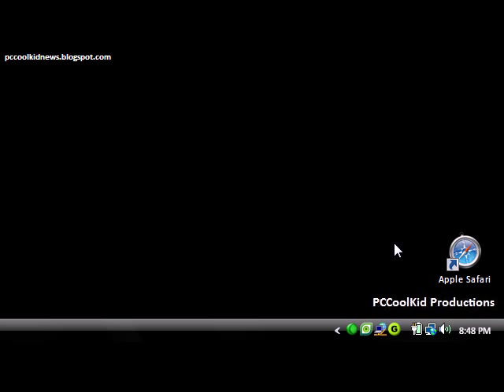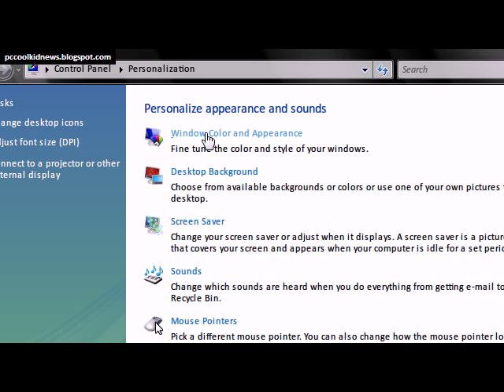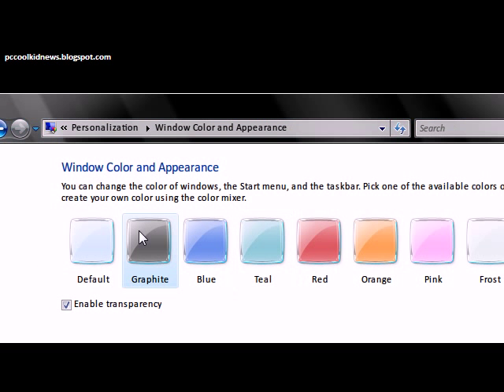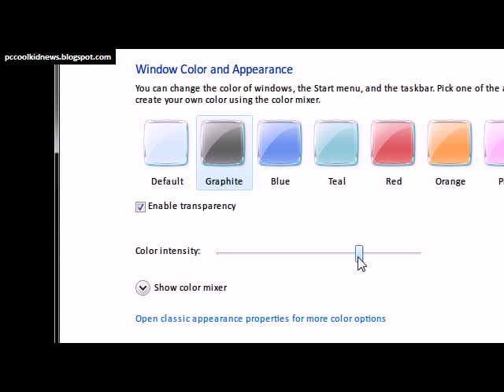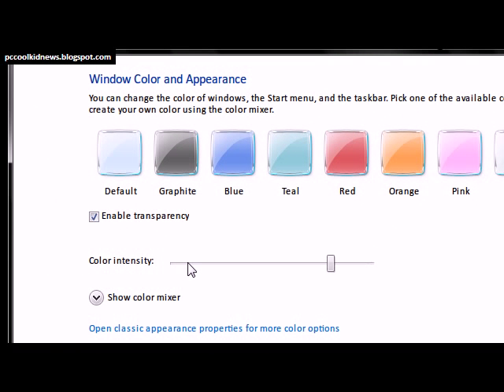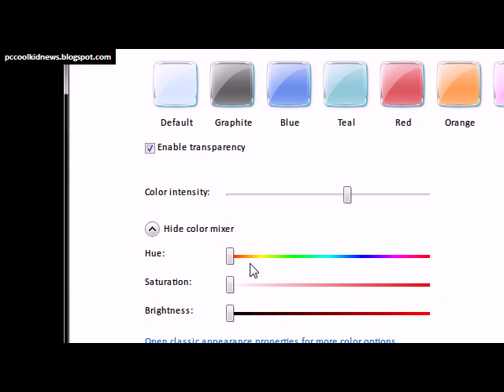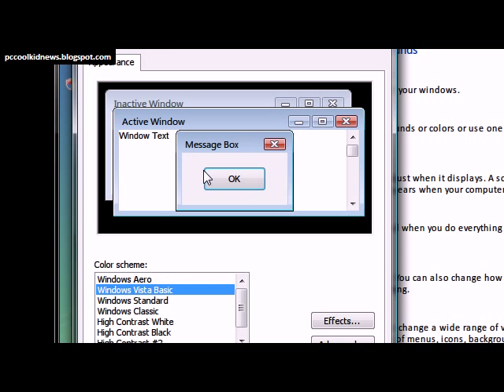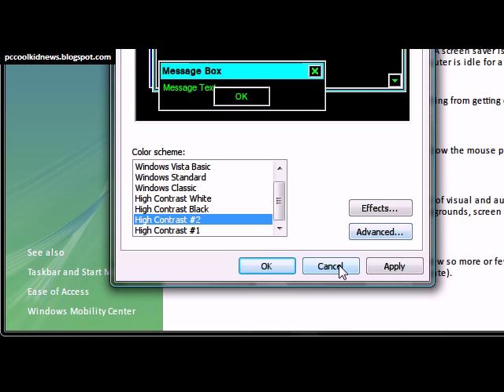Howto: Change Windows Vista Color And Appearance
Hey guys, sorry I haven't made any videos in a while. In this video I show you how to change your Windows Vista's color and appearance to your own personal preference. You shouldn't have any problems with this and this will not harm your computer in any way.